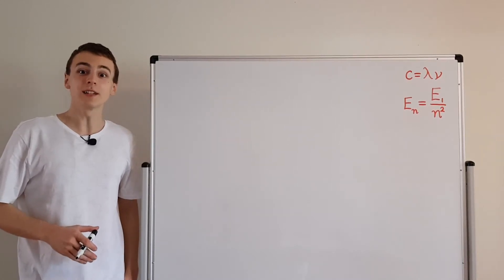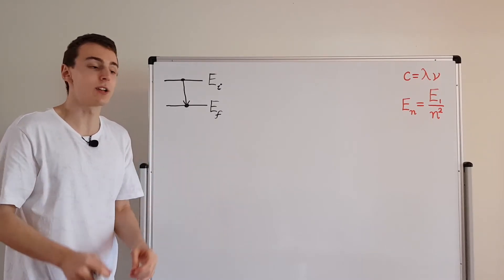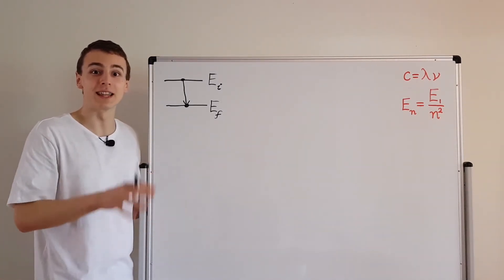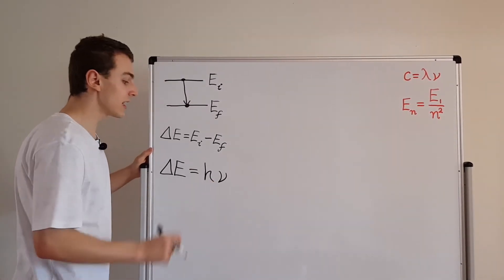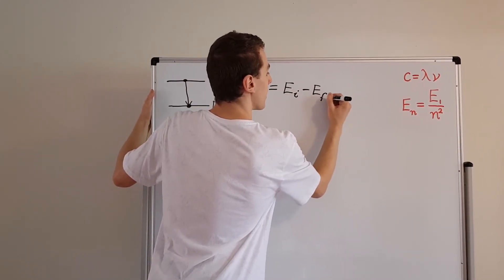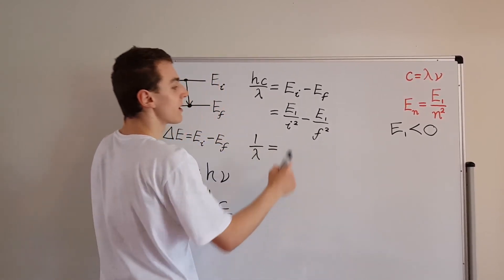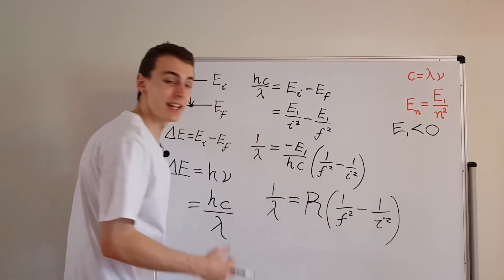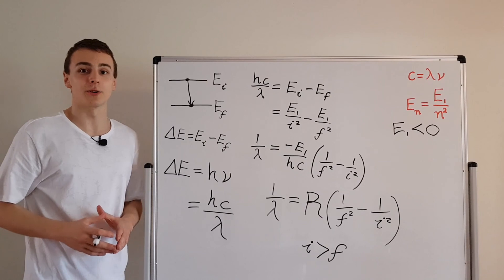Rydberg Formula Derivation (Bohr Model Energy Levels and Photon Emission)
The energy levels in the Bohr Model are used to derive the Rydberg formula.

Konstantin Lakic